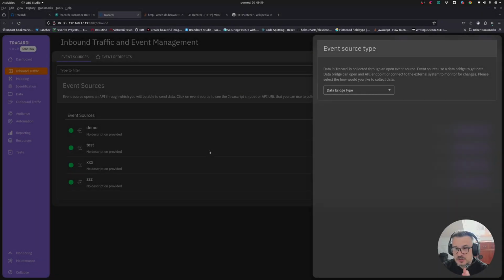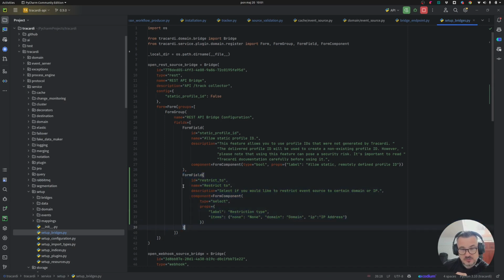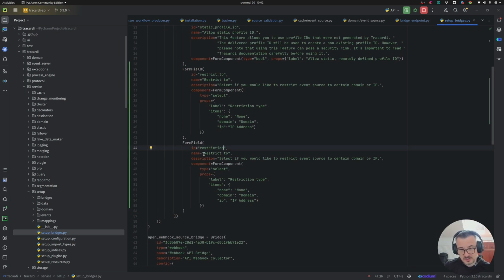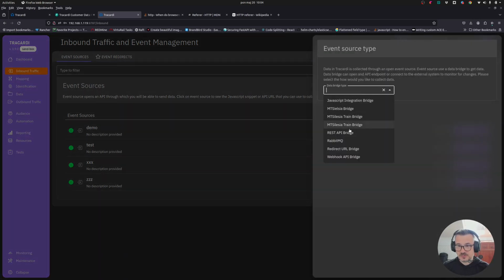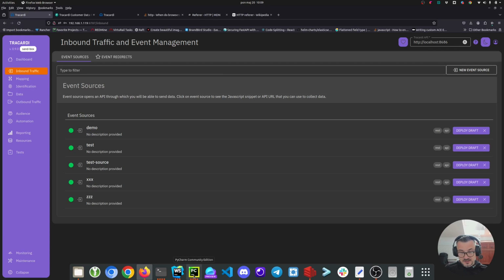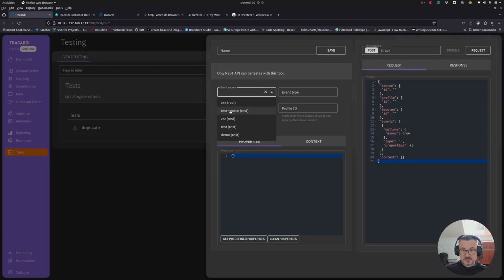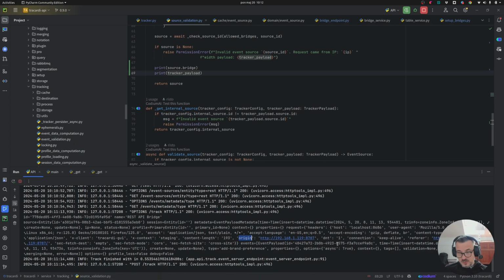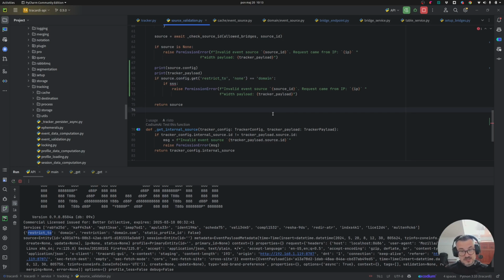Extent Tracardi bridge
How to extend existing Tracardi bridge that collects data to add more configuration and restrict collection to given domain.